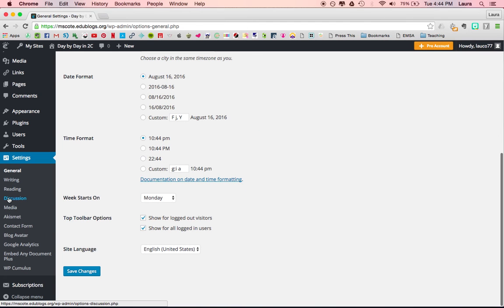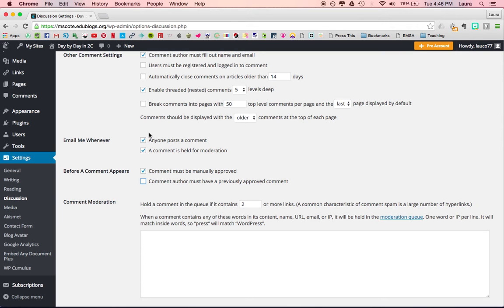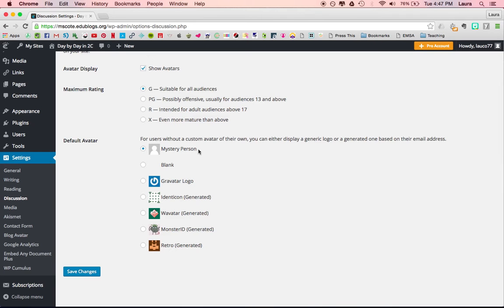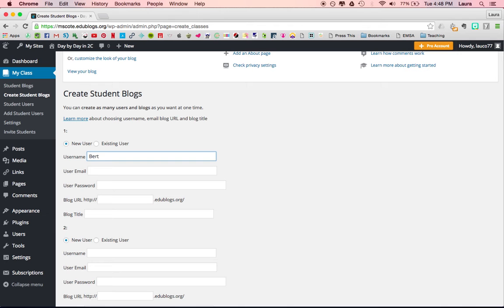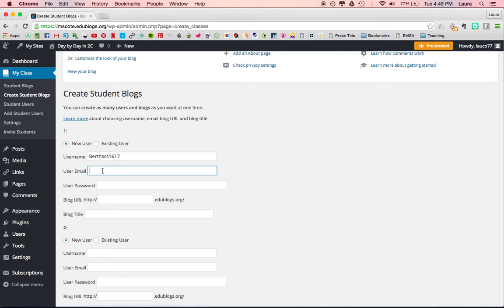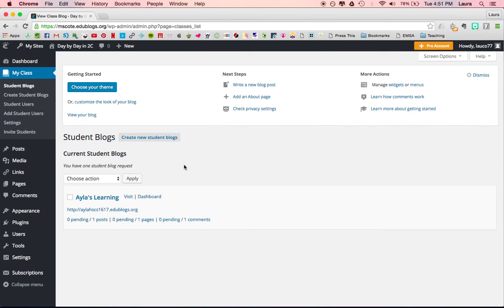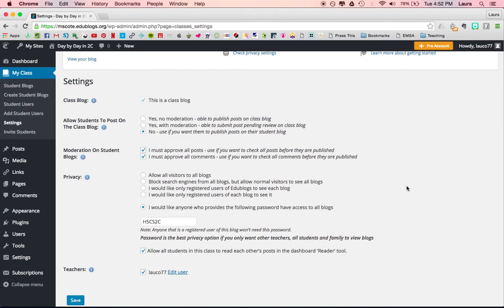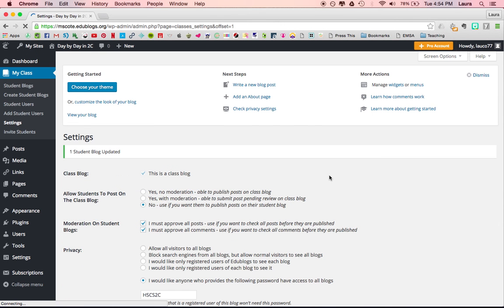Settings for privacy on Edublogs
Part 3 of a 3 part video series designed to show teachers how to easily set up a Class Blog and student blogs for use in their classrooms.